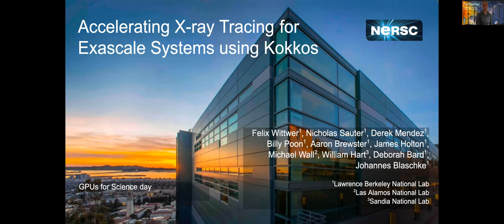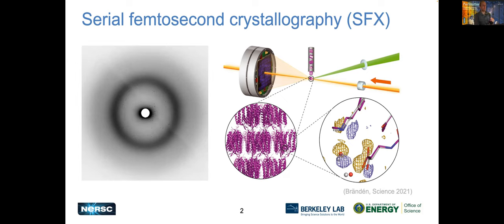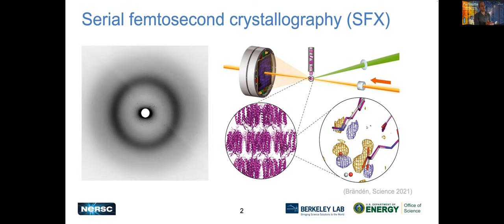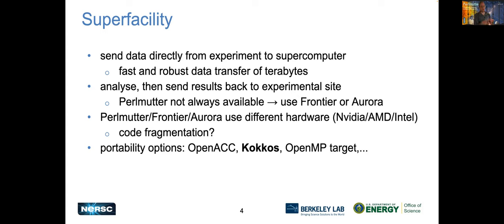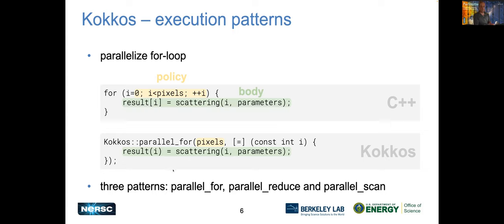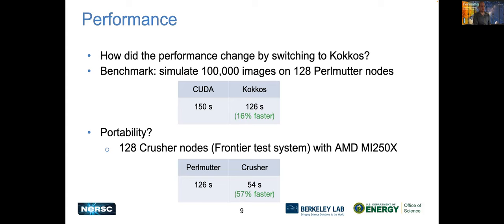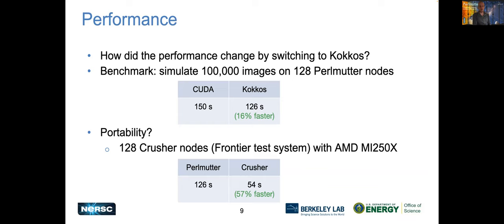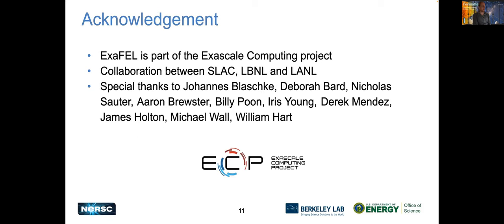Accelerating X-Ray Tracing for Exascale Systems using Kokkos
Felix Wittwer (NERSC)